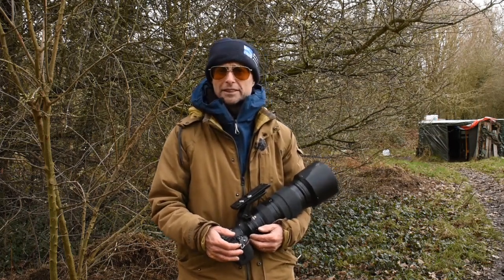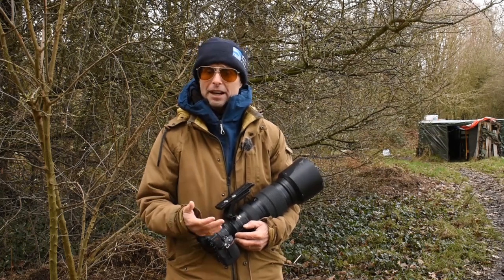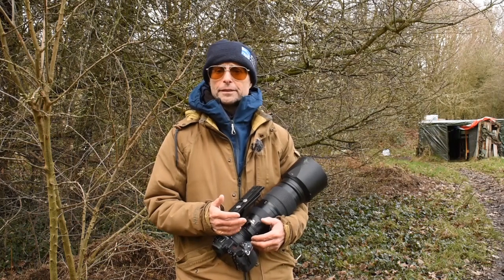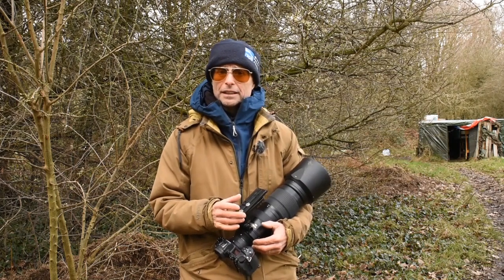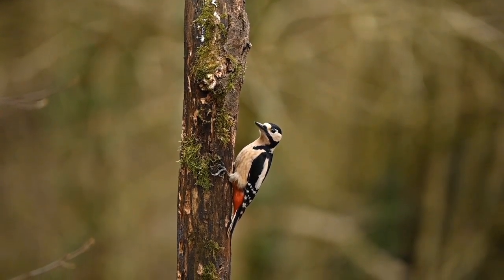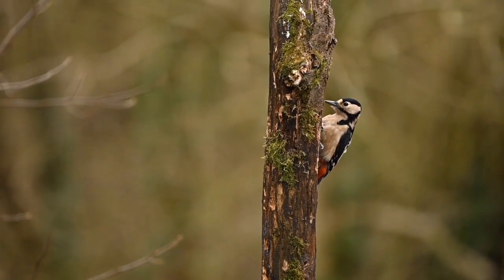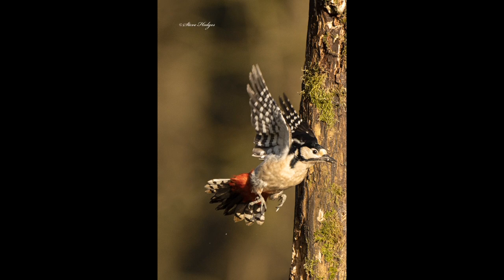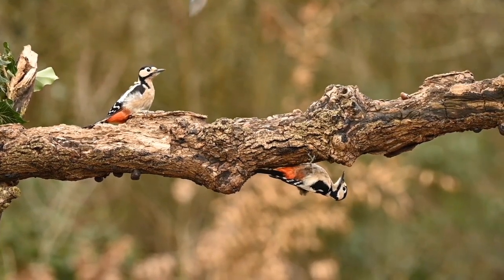GREAT SPOTTED WOODPECKERS ARE AWESOME/WILDLIFE PHOTOGRAPHY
This video is about photographing Gt Spotted Woodpeckers. What food to use at a woodland bird feeding station. When's the best time to photograph woodpeckers and a bit about the habits and biology of great spotted woodpeckers.